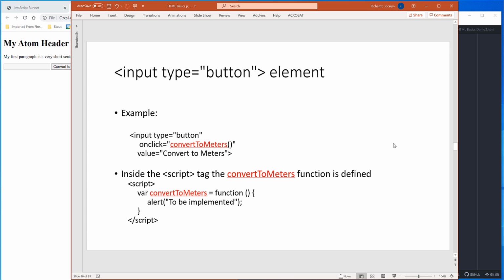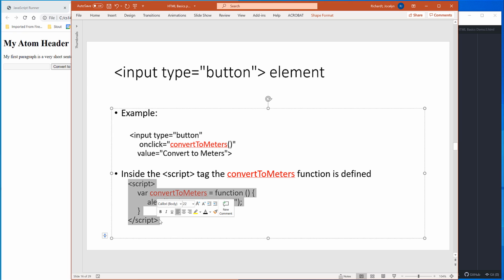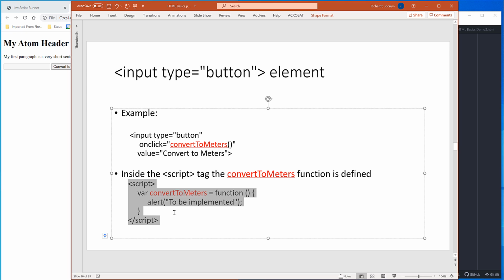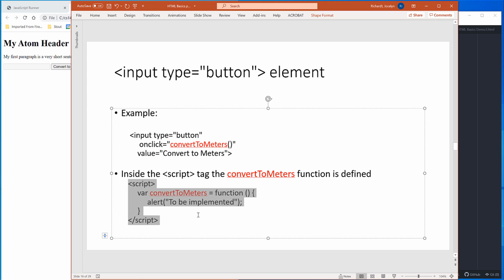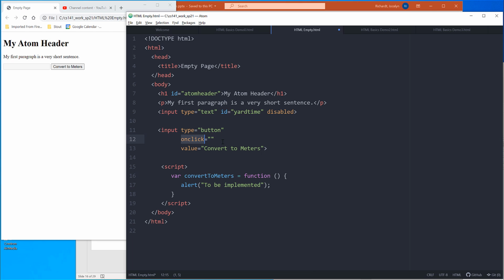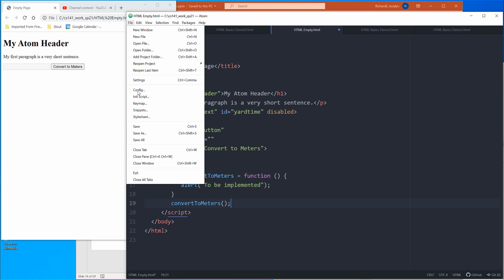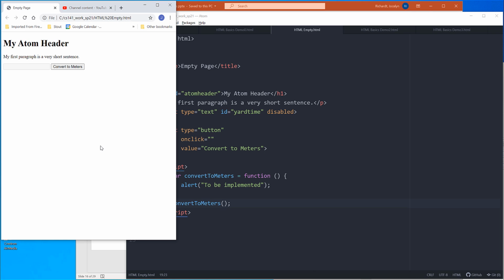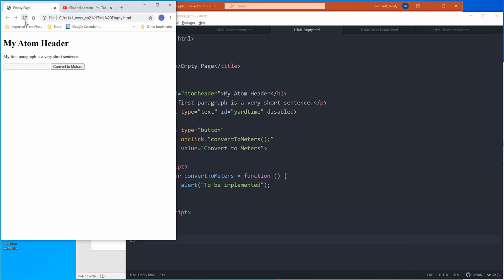5. HTML Using onclick to call a function